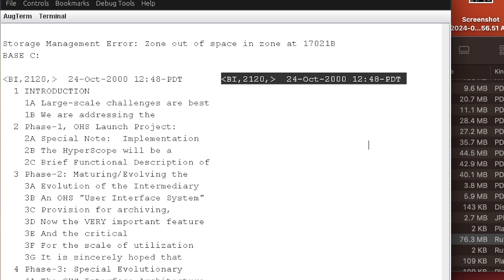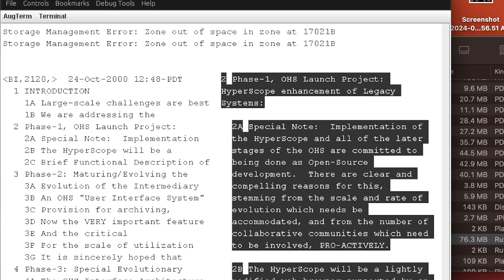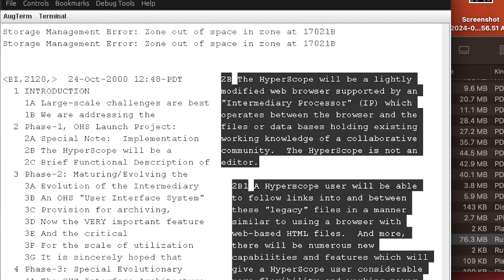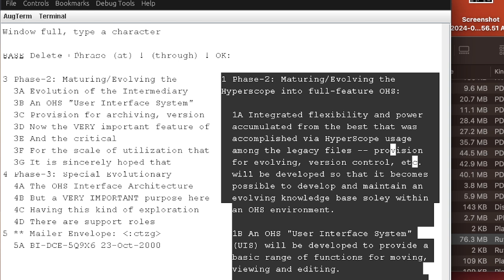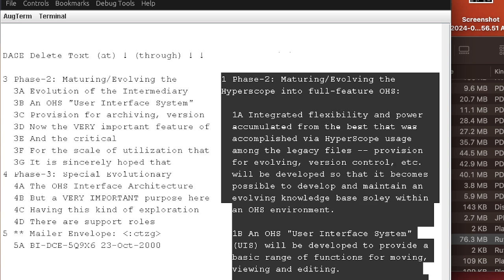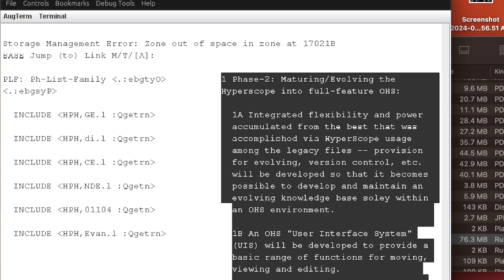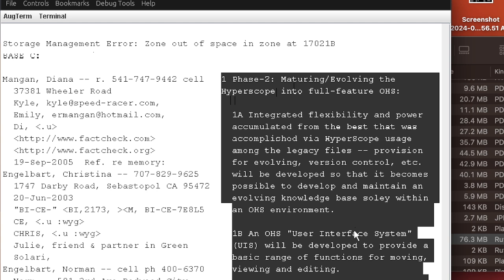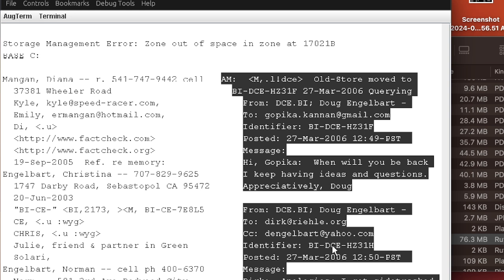Watch Doug Engelbart Work!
using Ruffle.  Note: Ruffle may have truncated the ending of the video.